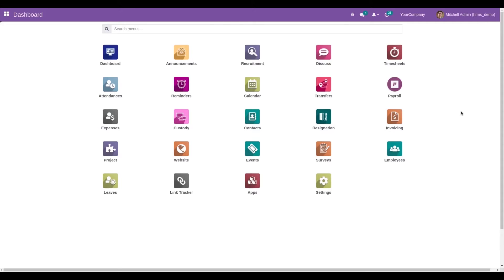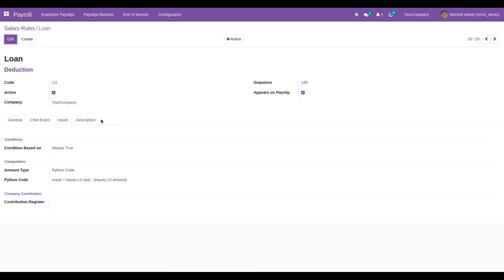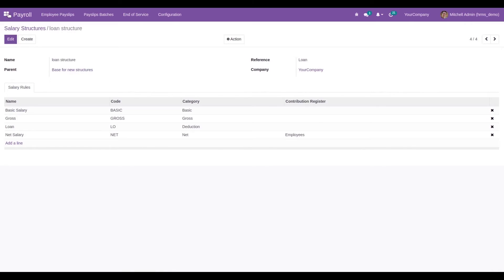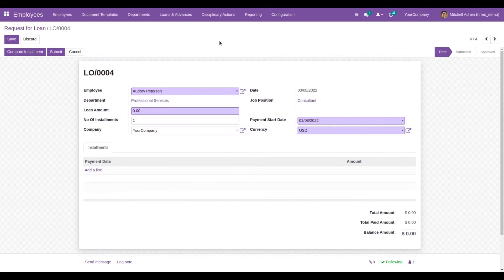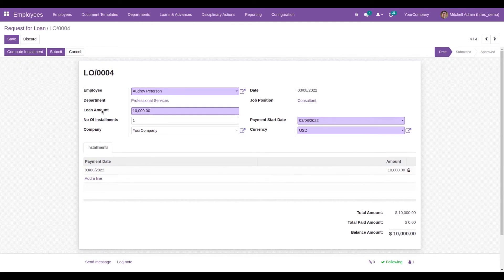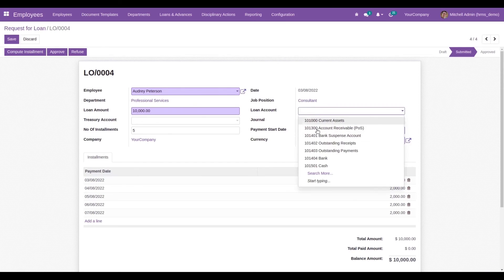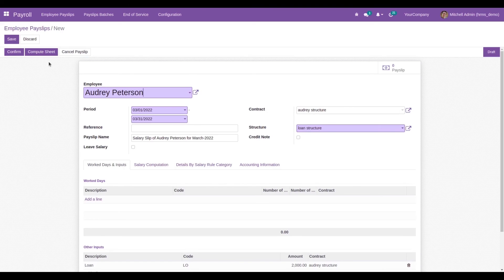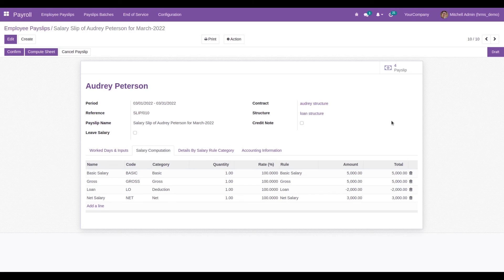Open HRMS Loan Management App | Odoo 15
In every organization, Loans are being provided to the employees for their personal needs based on a contract with the organization and the employee.

With the OpenHRMS Loan Management App, the operation of providing the Loans and its further management can be effectively done.

Video Contents
00:00 Introduction
01:24 Payroll Loan Config
02:31 Loan Requests

Open HRMS provides the feature to manage loans for employees. It is one of the open hrms management suits.

Using this module employees can create loan requests and based on loan amount an installment amount will deduct from their salary.